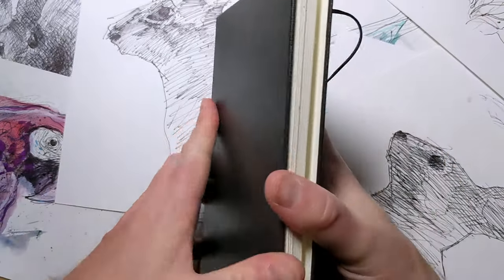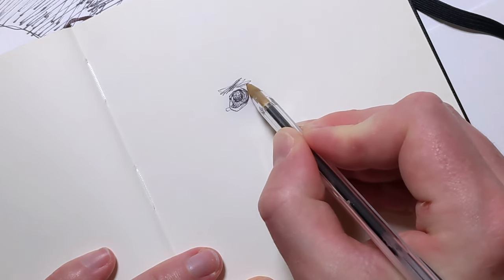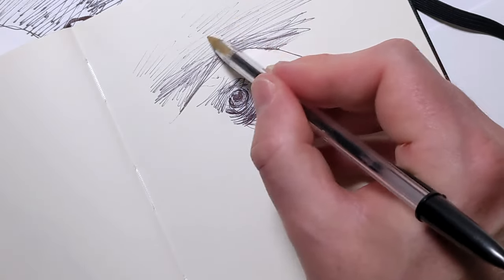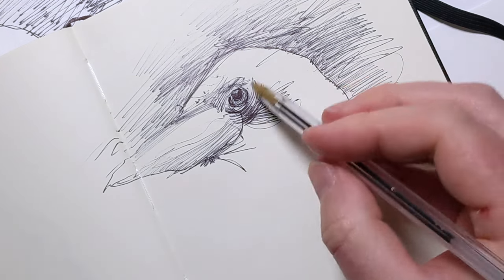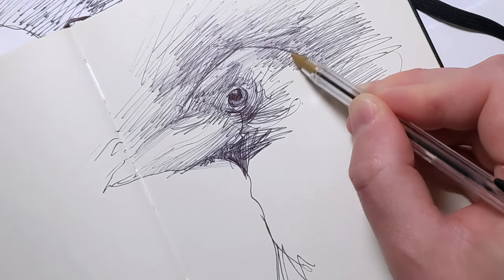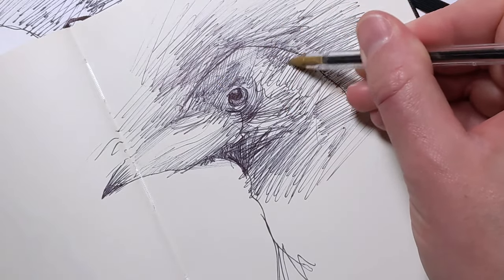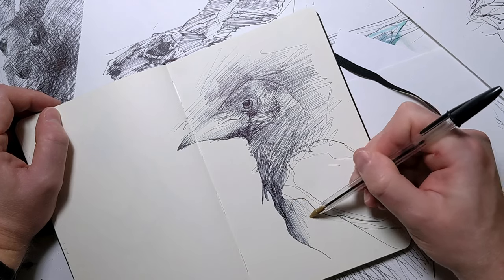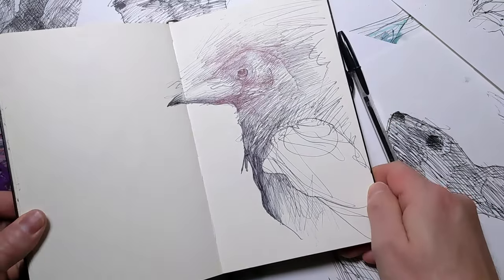4 Basic SKETCHING Tips for Beginners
In this video, I show you 4 basic sketching techniques is a great starting point for any artist looking to fill their sketchbook with expressive drawings.

Embrace ballpoint pens: The ballpoint pen encourages embracing imperfections and drawing with confidence, teaching the valuable lesson of committing to your lines without the option to erase. Which helps you grow a more decisive and confident drawing style.

Holding the pen: Your grip on the pen makes a big difference. For tiny details, hold it like you're writing, near the tip, for control. For most of your sketching, hold it in the middle. This lets your hand move freely, making your drawings feel alive.

Lines and Shapes: Everything around us can be simplified into shapes and lines. Start seeing the world this way, and use these basic elements to build your sketches. It's a game-changer for drawing anything from people to landscapes.

Shading: Keep shading simple. At first, focus on outlines and get those right. As you get better, add shading by thinking of shadows as shapes. Use light lines and smudges to show these shadows, adding depth to your sketches without making them too busy.

Passport in one hand and sketchbook in the other, Chris Wilson is a wildlife artist exploring and drawing this mysterious world of ours.